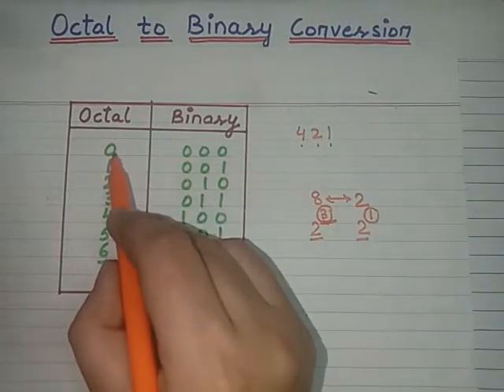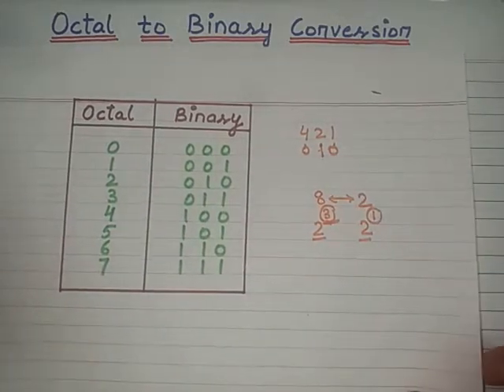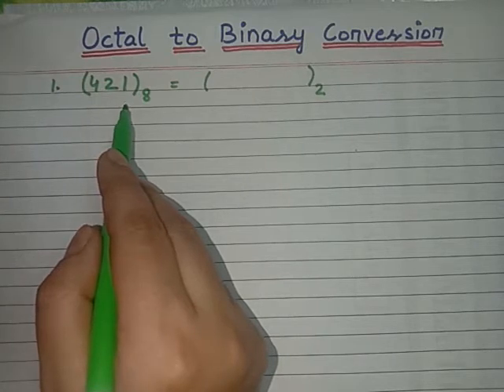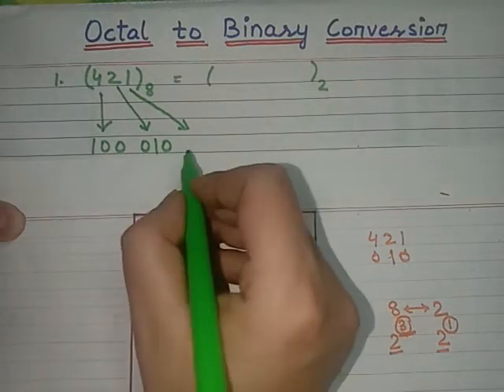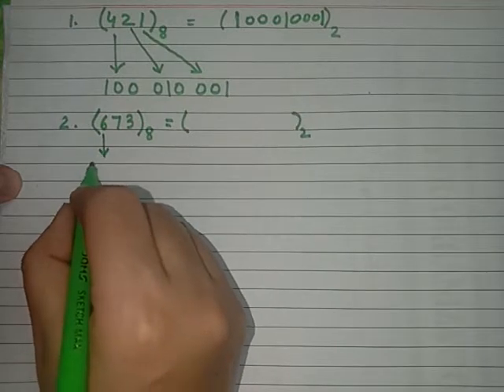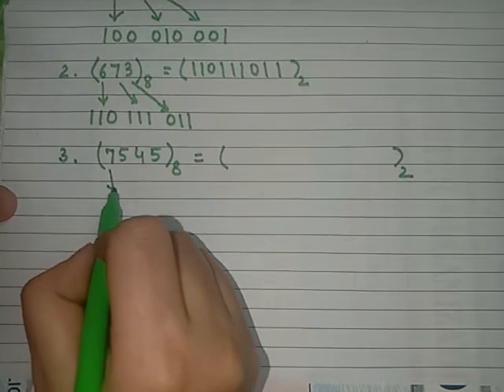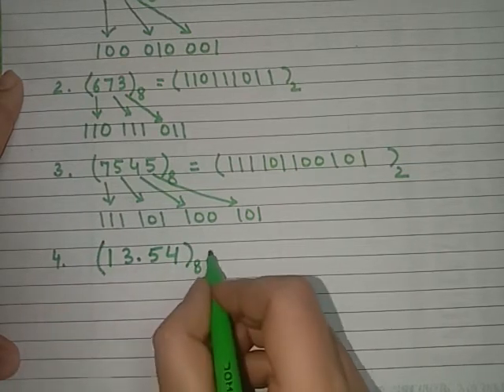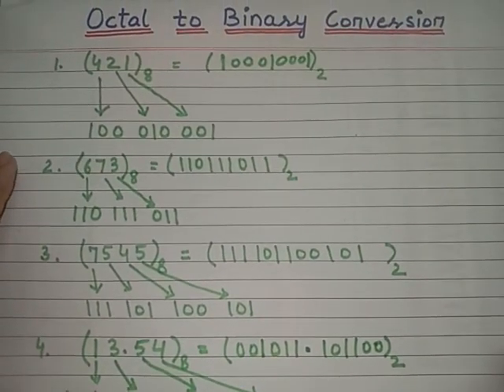Octal to Binary Conversion